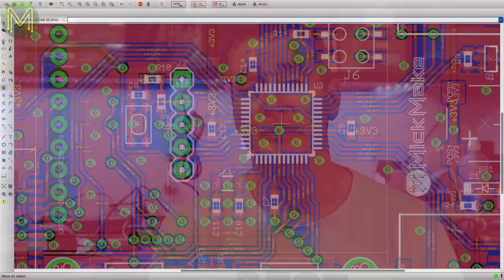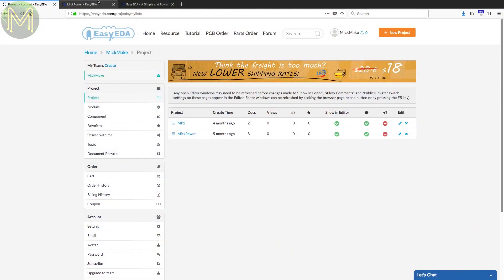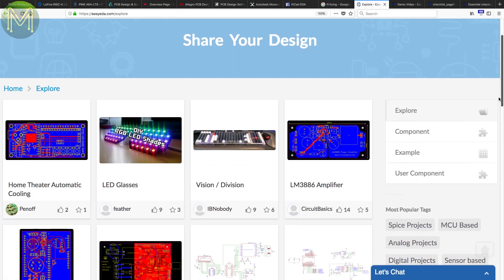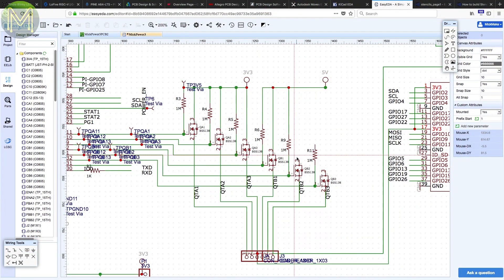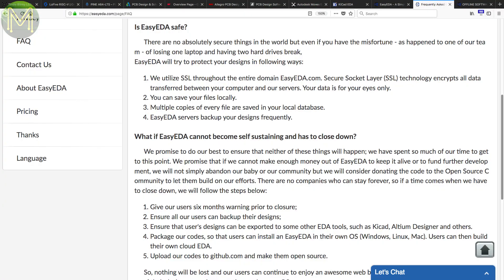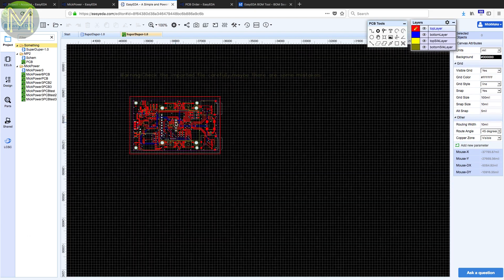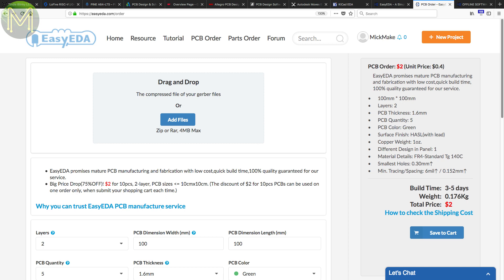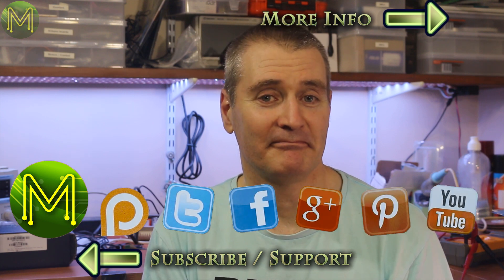#184 Making a PCB using EasyEDA. // Review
If you're at the point of making your own PCB, the best stepping stone is to use one of the online PCB manufacturers such as EasyEDA who make it easy for you to get your PCB made.

And when you get to an intermediate or advanced level, you can still use them!